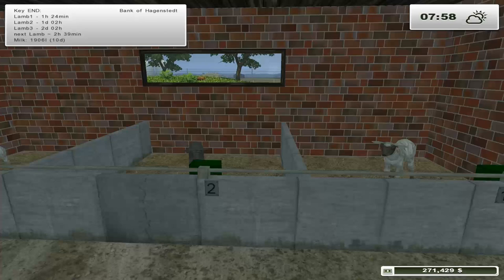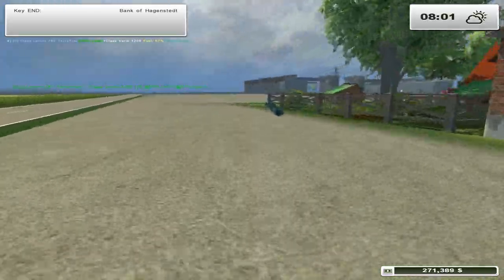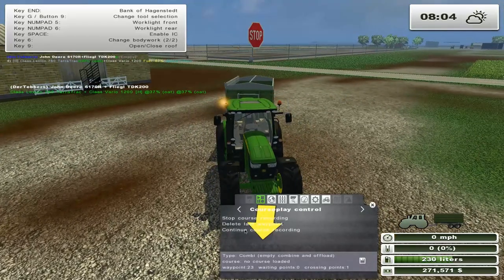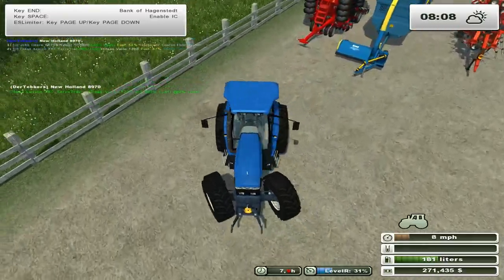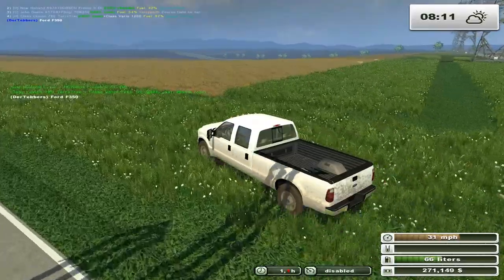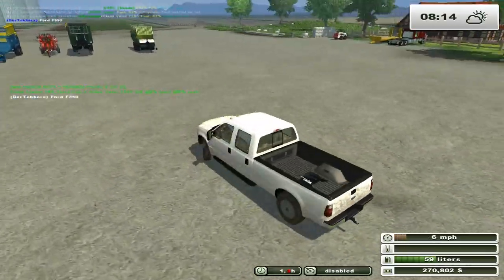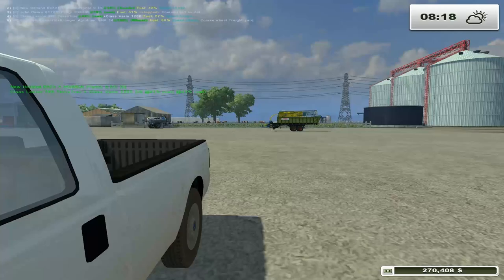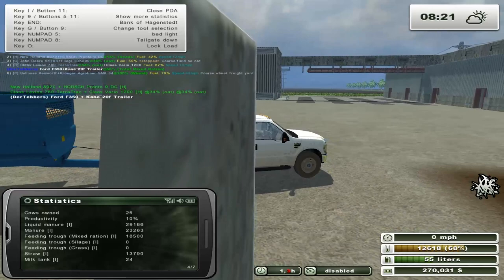Farming Simulator 2013 - S3E8 Part 1 - Courseplay Failure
We have issues with courseplay and the Bullnose while we are trying to sort out the animals. Also, the helpers are busy dealing with other tasks.